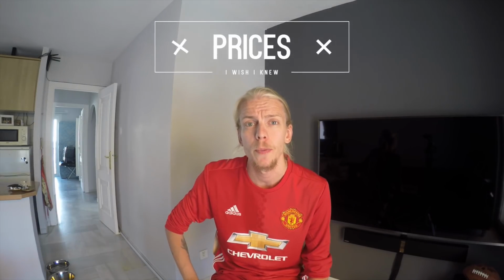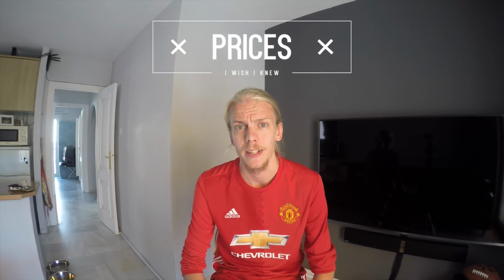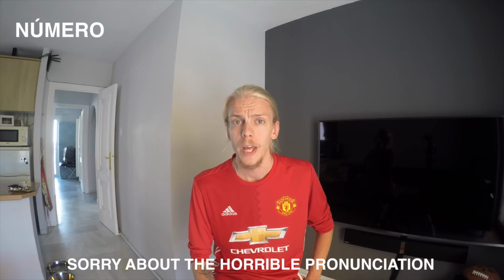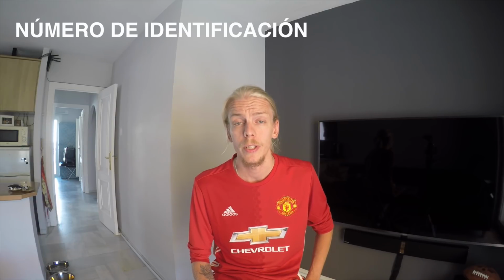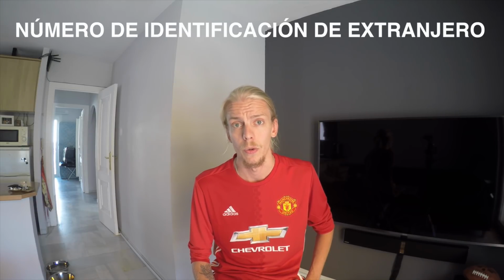VLOG #003 - 11 things I wish I knew before moving to Spain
Thinking about moving to a warmer country? Here's 11 things I wish I knew before moving to Spain.